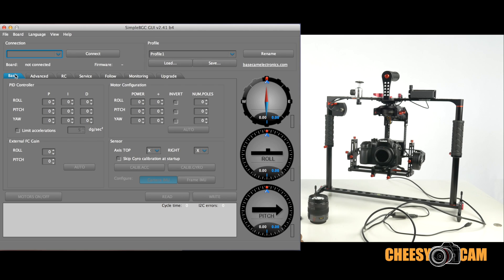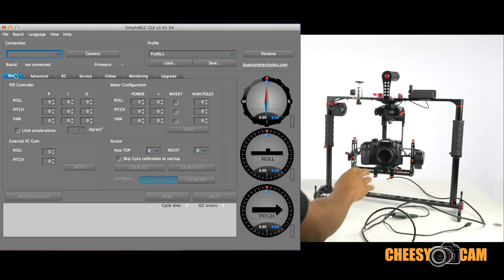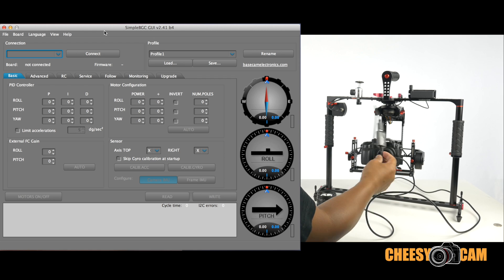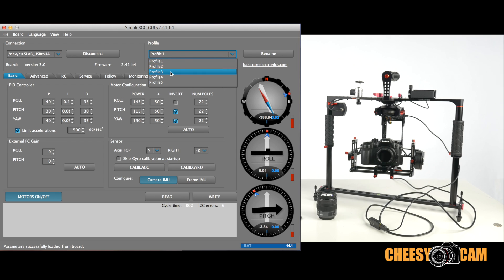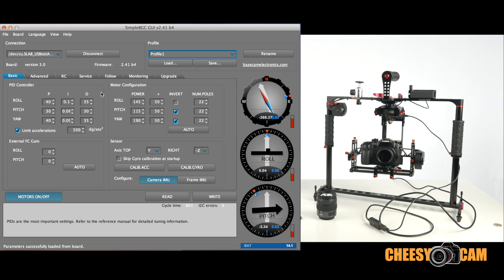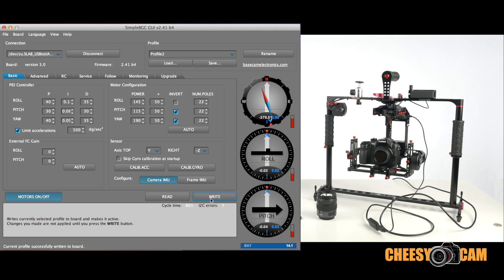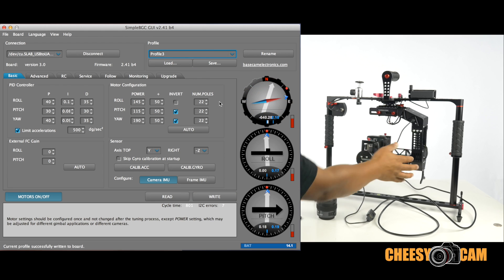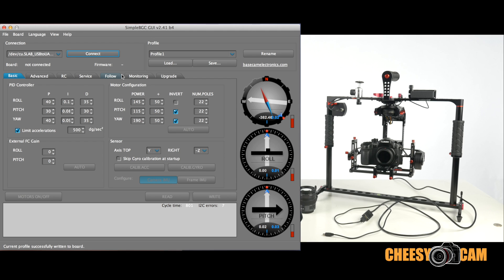Varavon Birdycam 3 Axis Gimbal PID Tuning for Lightweight Cameras GH4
The Varavon Birdycam 3 Axis Gimbal doesn't quite work well with smaller cameras right out of the box, but with a little PID Tuning we can make it perfect